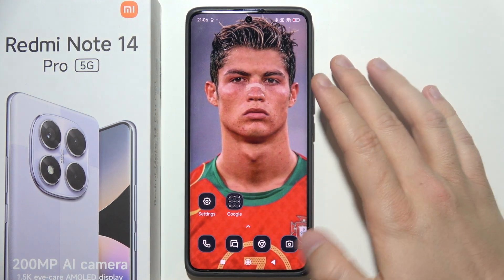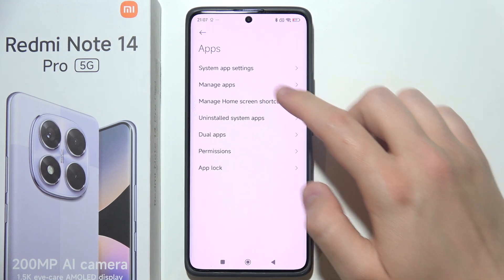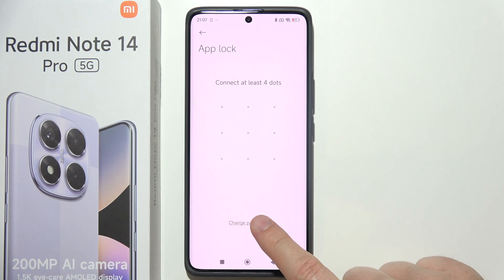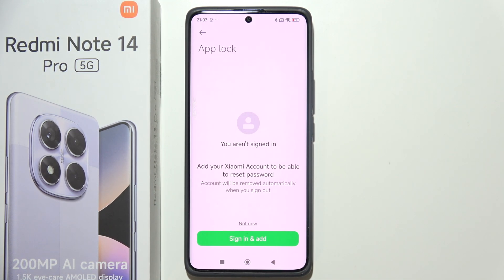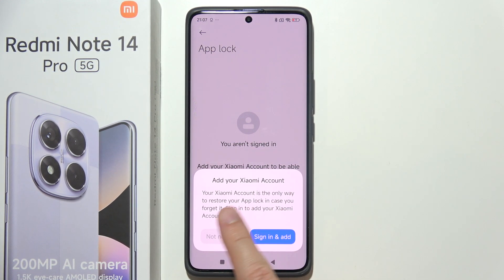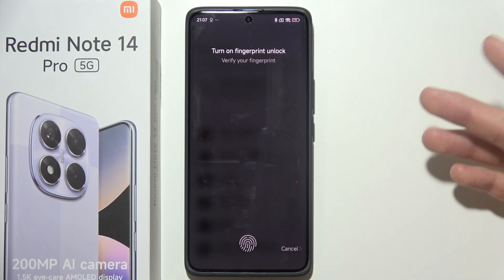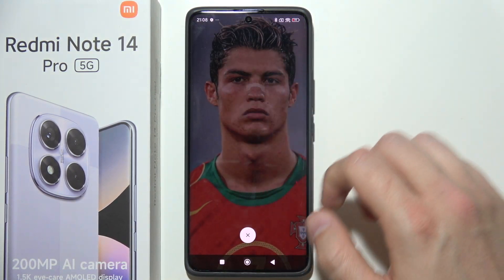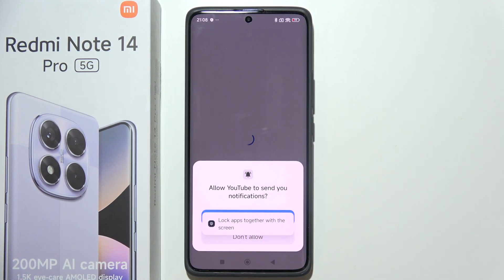Redmi Note 14 Pro: How to Set Password on Apps (App Lock Feature)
In this video, you will learn how to set a password on apps using the app lock feature on Redmi Note 14 Pro. App locking helps secure your personal apps, ensuring that only you can access sensitive content like messages, photos, and other apps. With this guide, you will discover how to easily enable app lock on your Redmi Note 14 Pro, giving you enhanced privacy and control over your apps.